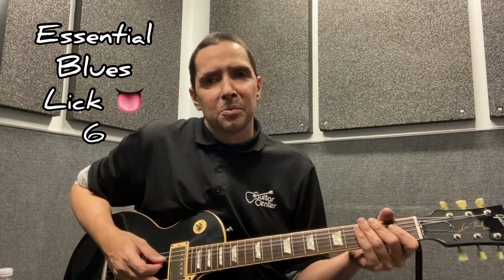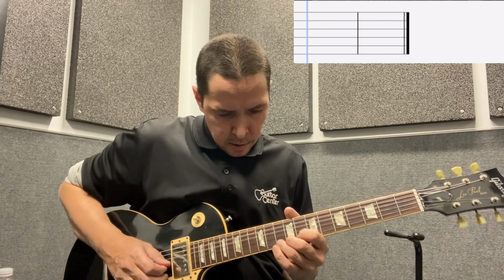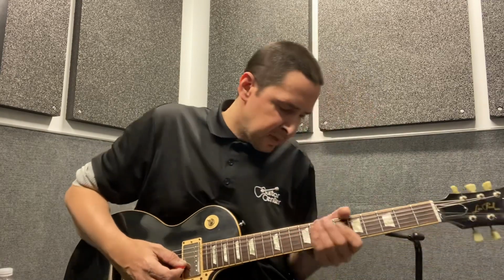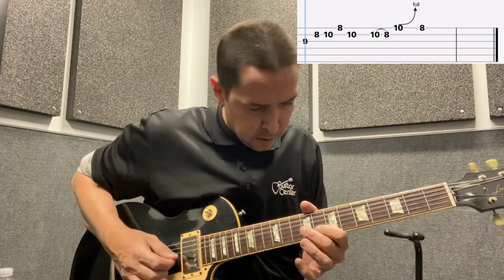Essential Blues Lick No. 6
Here’s lick no. 6 from my essential blues licks series… if you haven’t already go back and check out licks 1-5 as well. These licks are based in Am Pentatonic and are pretty easy to learn and are extremely useful in any style of music (Not just the blues) whether you’re improvising or writing a solo. Be creative and mix em up and make up your own variations. Play with the timing… ect… enjoy and have fun. Peace.